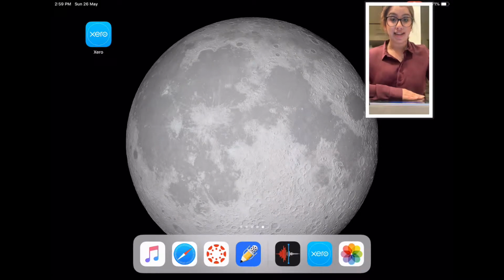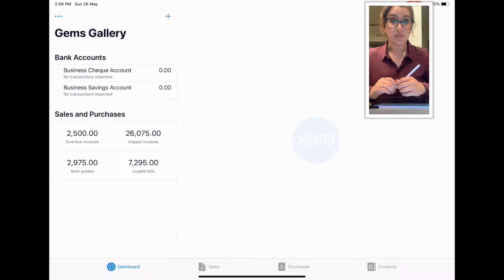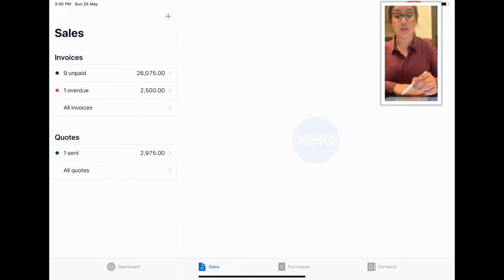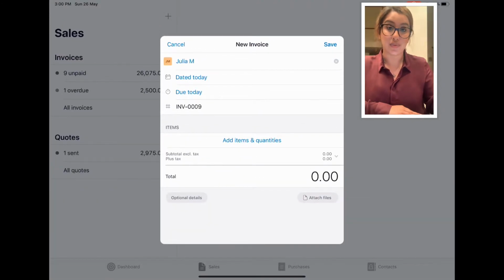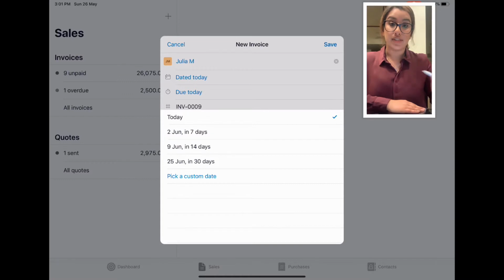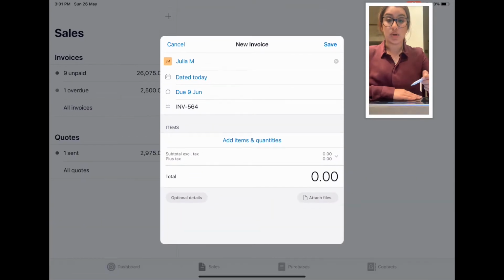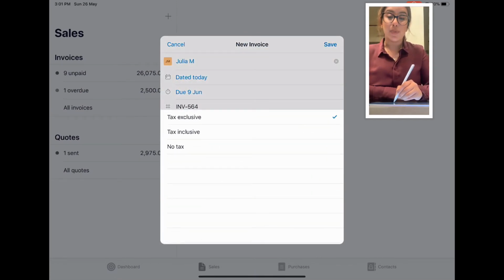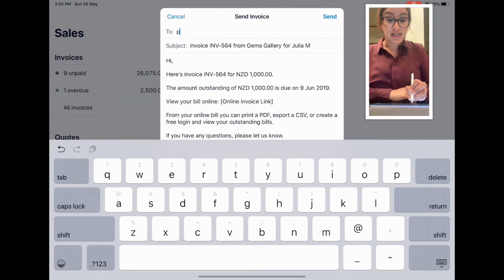How to Create an Invoice Using Xero - ACCTG 222 Individual Assignment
University of Auckland - Accounting 222 Individual Assignment Submission.